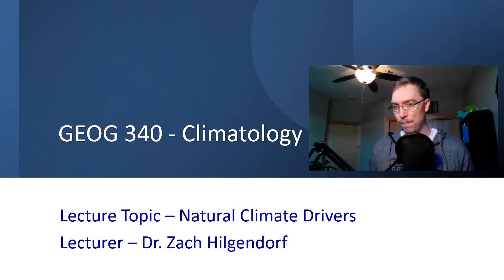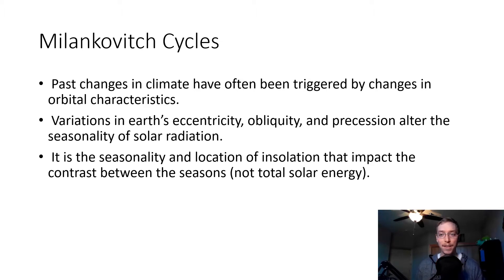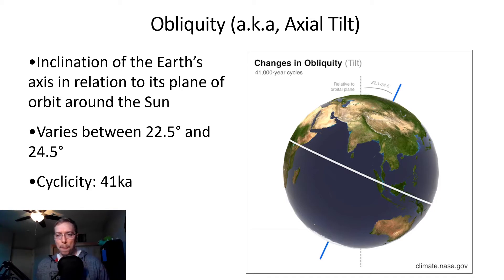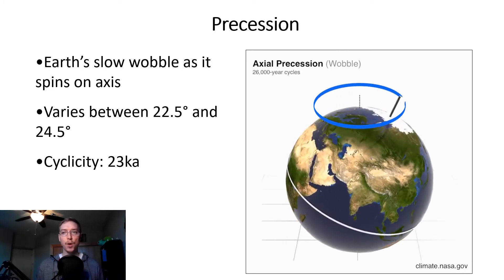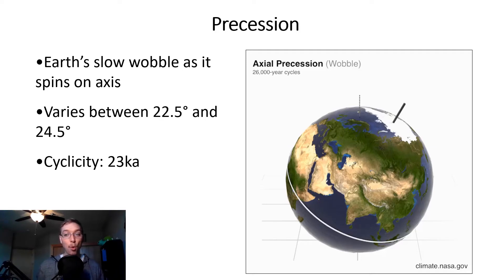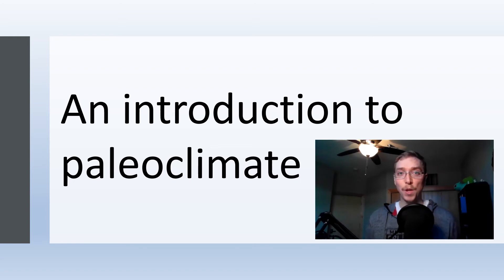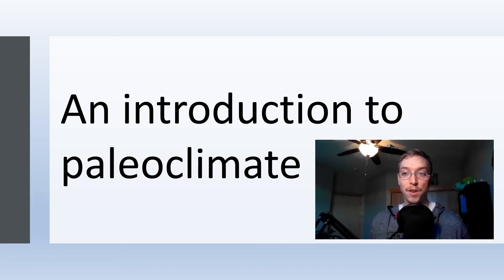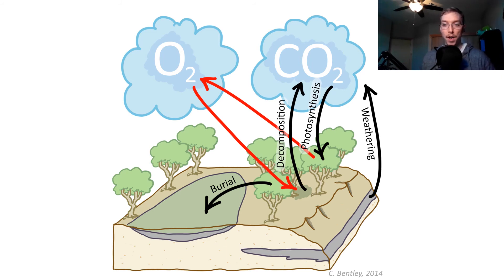GEOG 340 - Natural Climate Drivers (Lecture 29)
This video was recorded for the University of Wisconsin-Eau Claire Fall 2022 GEOG 340 - Climatology course. In this video, Dr. Zach Hilgendorf discusses  natural drivers of paleoclimates, including changes in solar output, Milankovitch cycles, changes in the distribution of continents, and changes in atmospheric greenhouse gases. Finally, the video concludes with a primer on paleoclimatology.